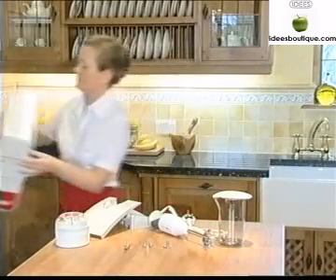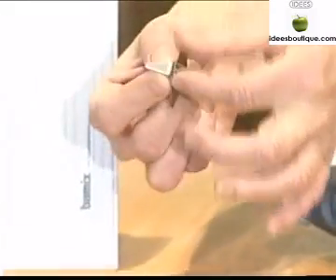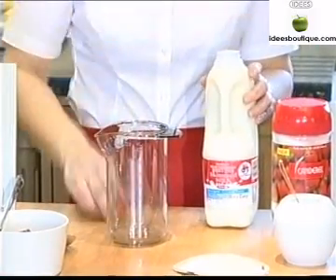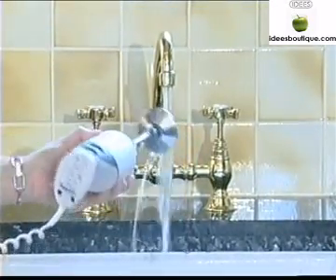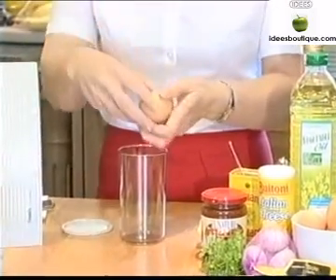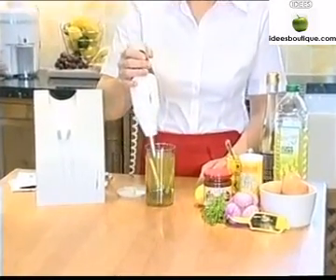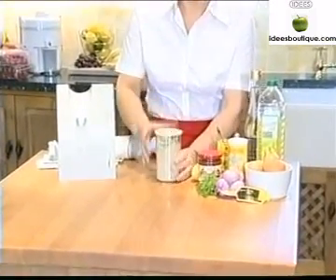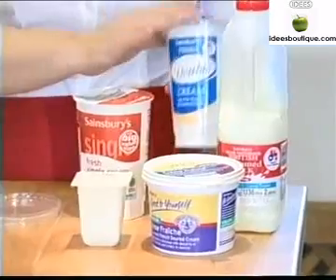Swissline Bamix, batteur-mixeur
Le Bamix bat, mixe, hache et mélange sans fin.
Puissance 200 watts, transmise à un moteur AC indestructible. Isolation double. Commutateur twin.
Vitesse 1 : 16'000 t/min.
Vitesse 2 : 18'000 t/min.
Cordon : spirale
Fabrication 100% suisse
Moteur et pièces garantis à vie (hors accessoires).
Main d'oeuvre garantie 2 ans à la date d'achat.

Economie d'énergie (moins de 200W) pour une puissance maximale (jusqu'à 18000 tours)
Bamix est silencieux et puissant grâce à son moteur à courant alternatif
Nettoyage rapide sous l'eau grâce à une étanchéité remarquable.
Rangement facile, encombrement minimal, pour un usage confortable.
Polyvalent, les 4 disques bamix fournis permettent de réaliser potages, mayonnaises, blancs en neige, smoothies...
Coupole ouverte pour une circulation des aliments optimale.

Le Swissline bamix comprend  :
- 4 lames différentes : le couteau étoile, le disque fouet, le couteau hachoir, le disque mélangeur.
- Un processeur 200ml broie et moud les fruits et légumes secs, le chocolat, les épices, les herbes, les oeufs durs, la nourriture pour bébé...
- un support vertical permettant aussi de ranger les accessoires bamix.
- Un gobelet 900ml en polycarbonate (forme adaptée au Bamix®, convient au micro-ondes, à la congélation, et au lave-vaisselle. Couvercle à fermeture spéciale. S'utilise pour les préparations et la conservation),